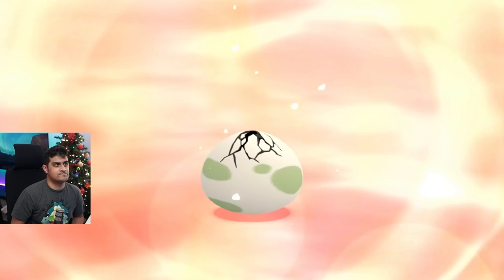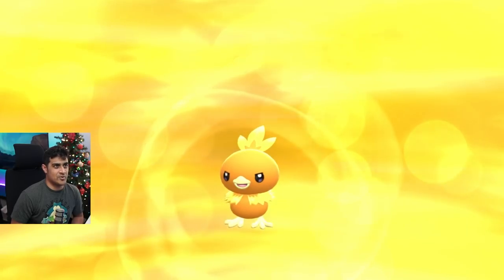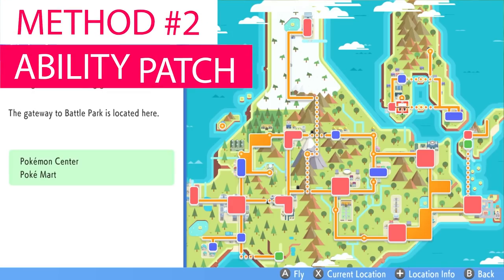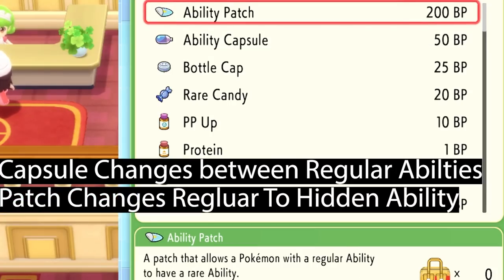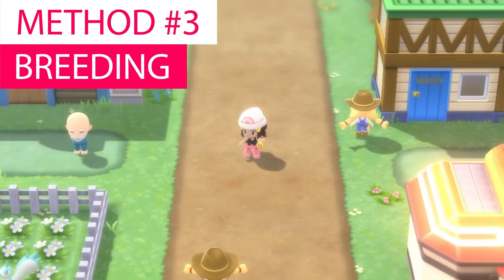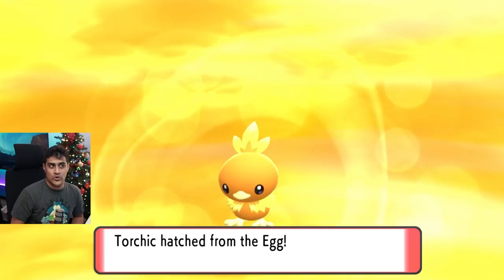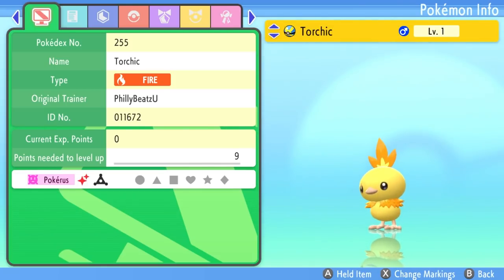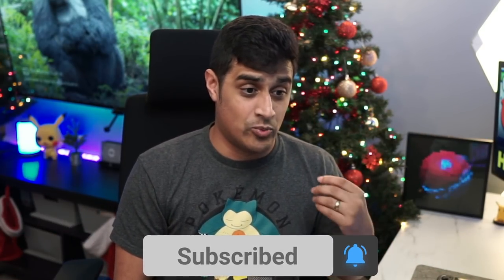How To Get Hidden Ability Pokemon in Pokemon Brilliant Diamond & Shining Pearl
In this video you will learn how to get hidden ability on every pokemon in brilliant diamond and shining pearl. You will learn how to get hidden ability pokemon with pokeradar in pokemon brilliant diamond and pearl. You will learn how to get hidden ability pokemon with the ability patch in pokemon brilliant diamond and pearl AND you will know how to get hidden ability pokemon by breeding in pokemon brilliant diamond and shining pearl
⏱️  Video Chapters ⏱️
0:00 Intro
0:25 Three ways NOT to get Hidden Ability Pokemon
1:19 Method 1: PokeRadar Hidden Ability Pokemon
2:19 Method 2: Ability Patch Hidden Ability Pokemon
4:44 Method 3: Breeding Hidden Ability Pokemon
5:44 Reaction to SHINY Hidden Ability Pokemon
6:37 Recap
7:11 Conclusion
Make sure to JOIN MY WEBSITE.  Phillybeatzu.com